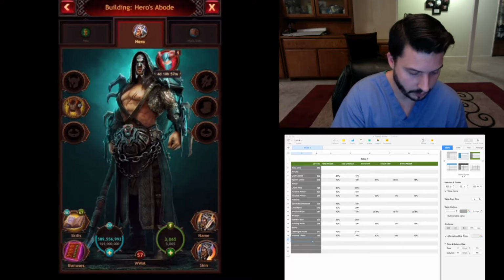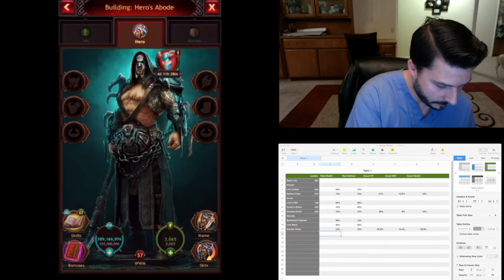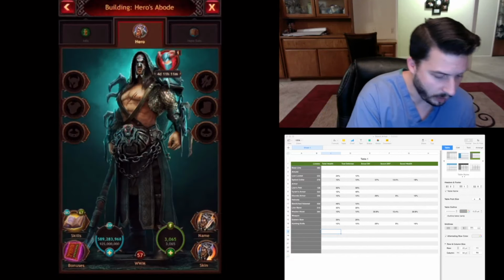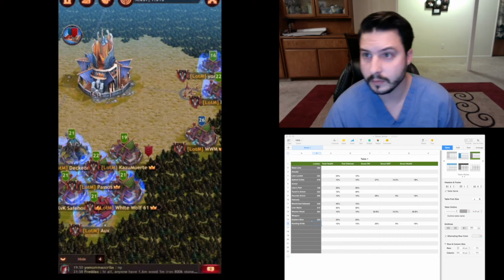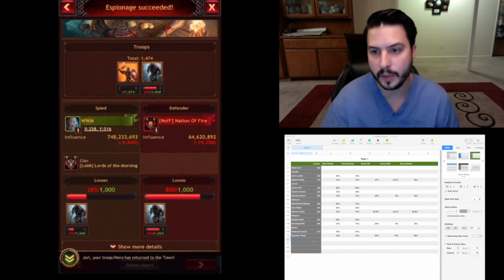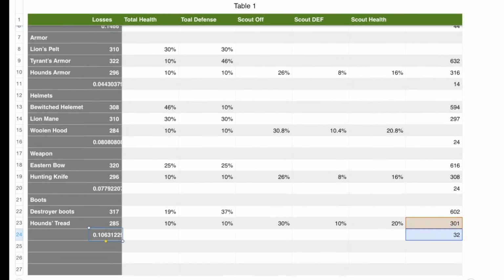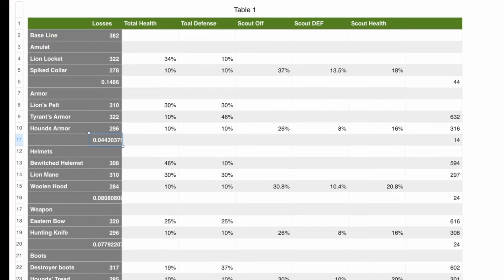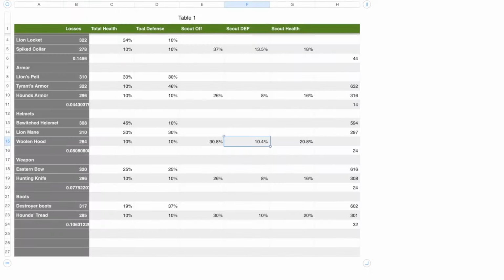Scouts Armor!!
This video is about Scouts Armor!!